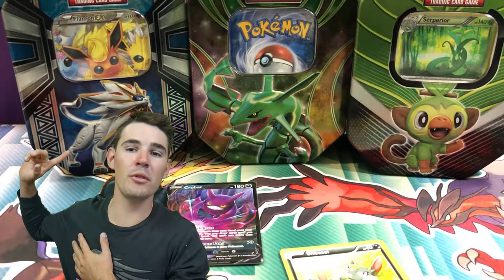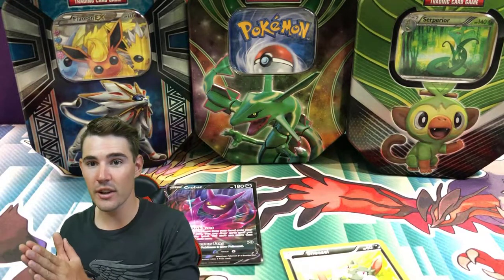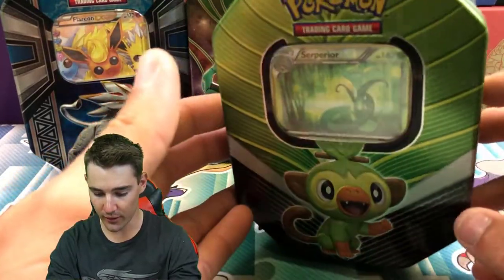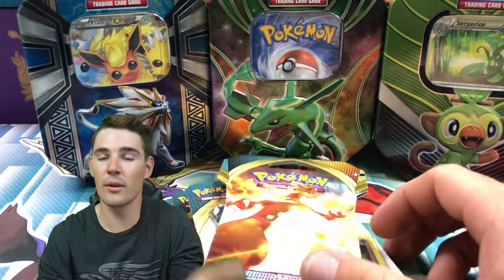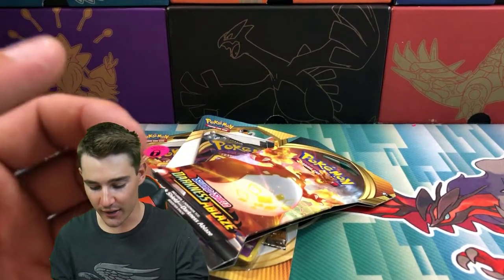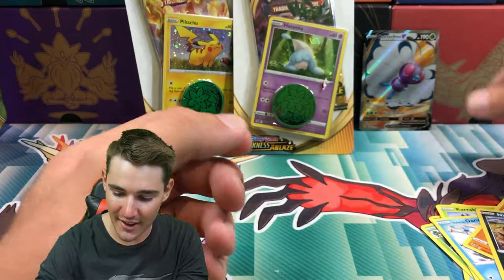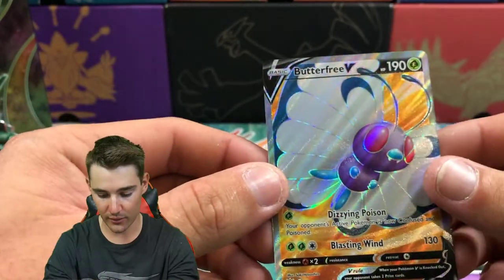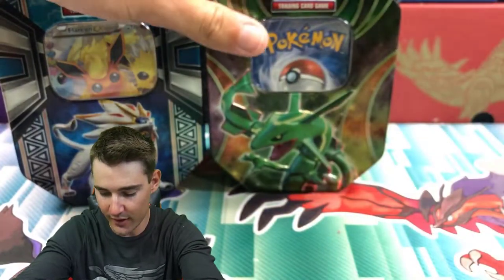FOUND REPACKAGED POKEMON CARDS AT THE FLEA MARKET AGAIN!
In todays video we have been to the Flea Markets and picked up some repackaged pokemon tins.
Big shoutout to Edward from Caboolture markets for the free packs!!